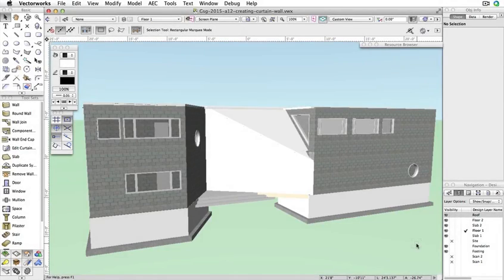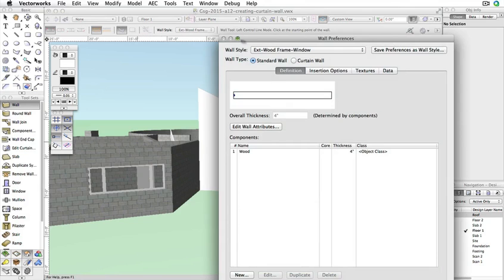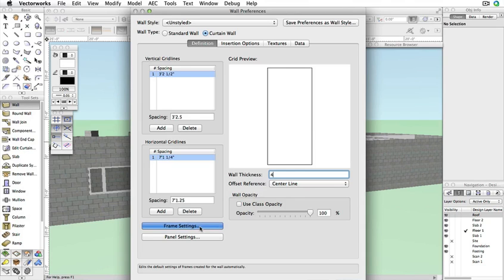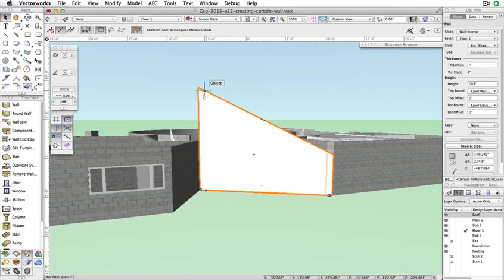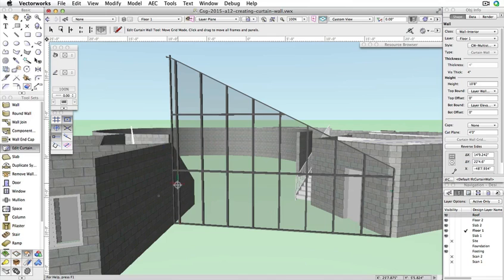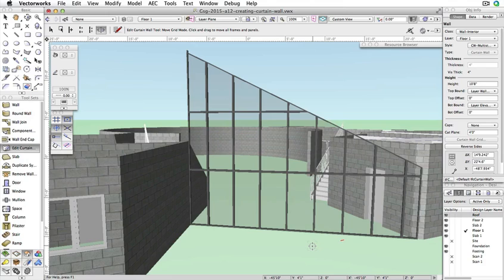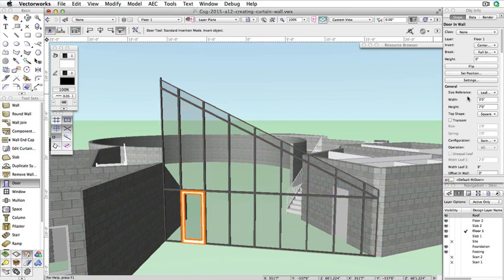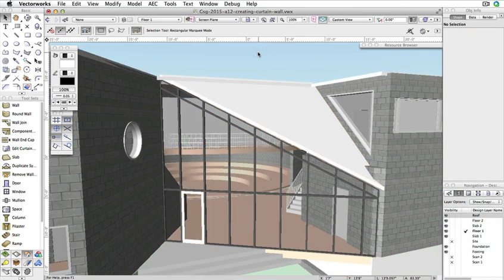Vectorworks Architect 2015: Creating a Curtain Wall - 12